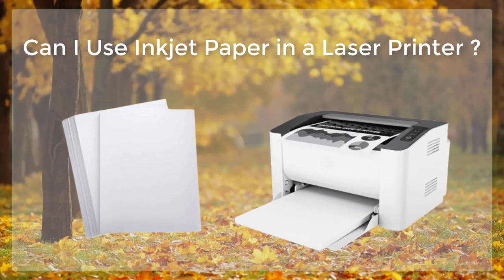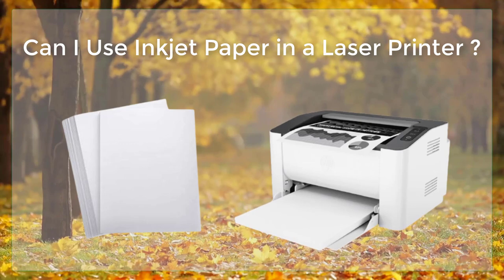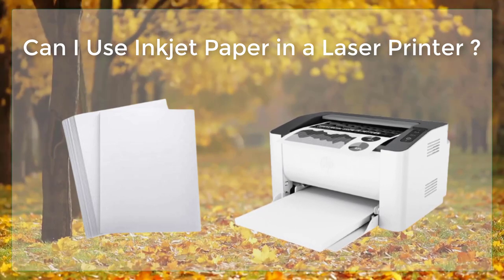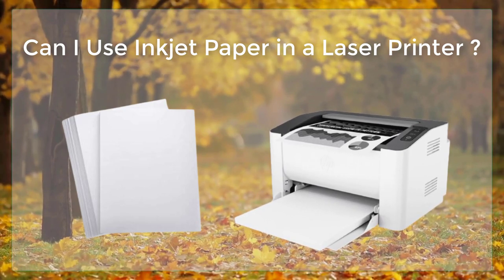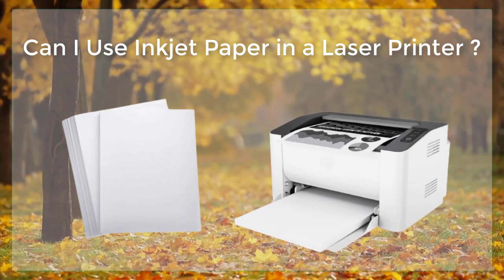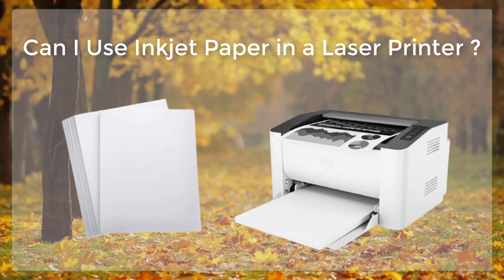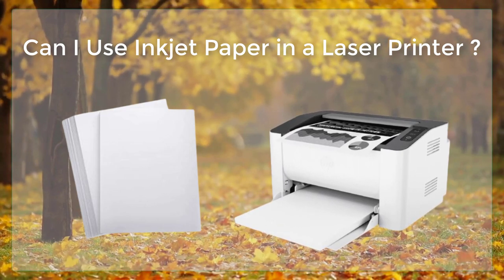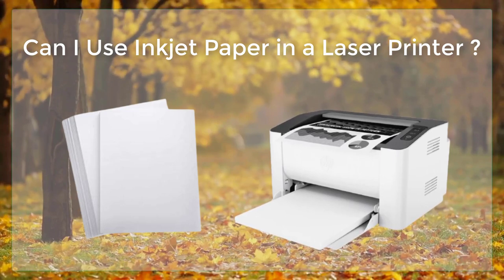Can I Use Inkjet Paper in a Laser Printer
In general, it is not recommended to use inkjet paper in a laser printer. Inkjet paper is designed for use with inkjet printers, which use liquid ink to produce images and text. Laser printers, on the other hand, use toner (a fine powder) to create prints. The heat and fusing process used by laser printers can cause the ink from inkjet paper to smear or smudge, resulting in poor print quality.
Top 10 Laser Printer for Home Use
👉3.HP-LaserJet M110we
👉4.Canon ImageCLASS LBP6030w
👉5.HP-LaserJet MFP M234sdwe